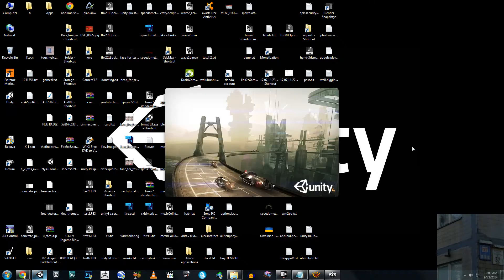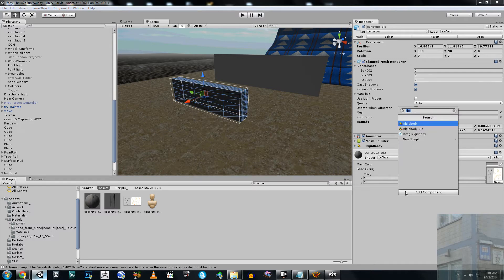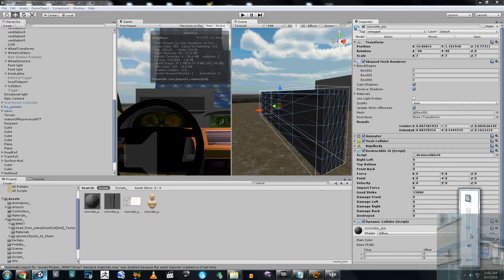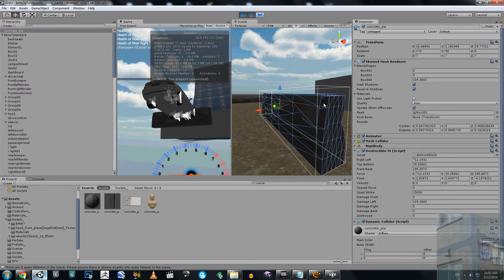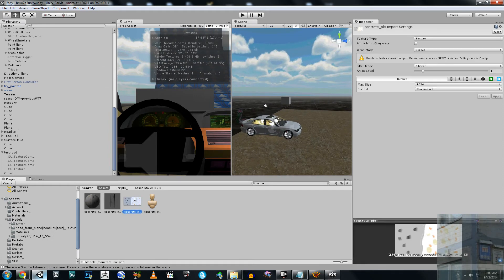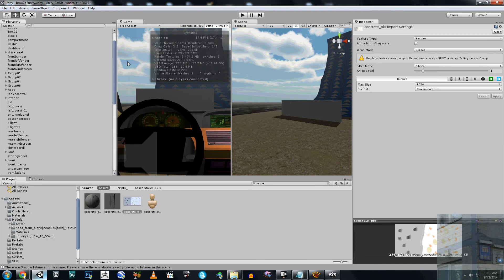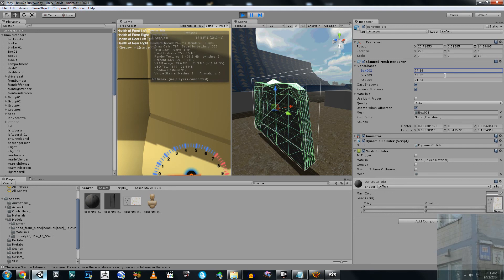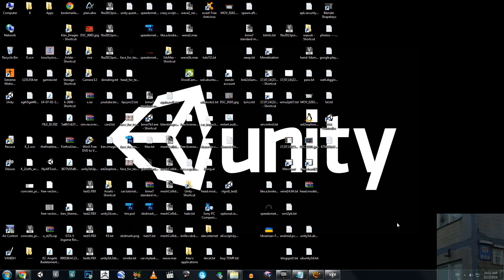Unity 3D - Deformation System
In this video I show my blendshape-based Deformation System that will work excellent for Mobile Devices, Consoles and PC.
I believe that standard Mesh Deformation is very hard for GPU and CPU so I decided to put my word into this story.
Let's just look at standard examples of mesh deformation first.
When Your car hits wall again and again - Your car will be deformed more and more. Without any limit. Even when You see front wheels of Your car. Such deformation looks funny, not realistic, I think. So deformation must be just like in real life - with its own limits.
And those limits are - blendshapes with colliders. They're determining how much damage You get and where is a deadline for damage from each side of Your car - for instance. Plus there is a possibility to make like two-layers surface destruction within one Draw Call. Don't know what I mean? Watch video!

That's what I wanted to tell and show You guys here!

k:bandicam 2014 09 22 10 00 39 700